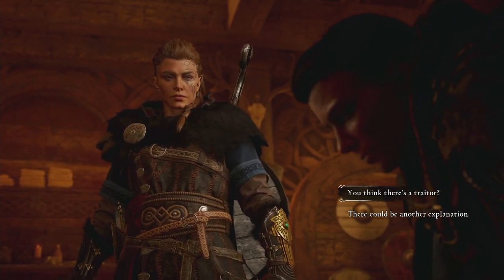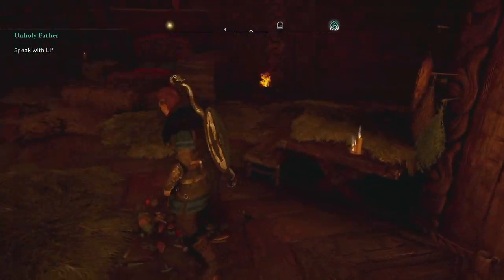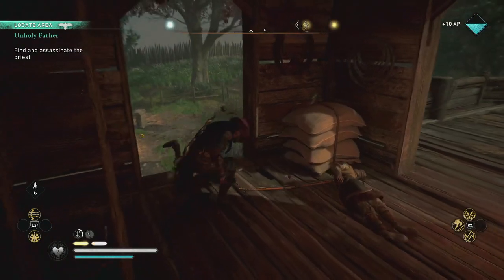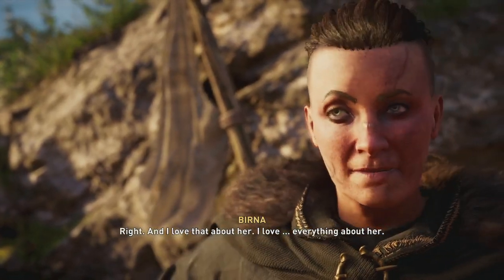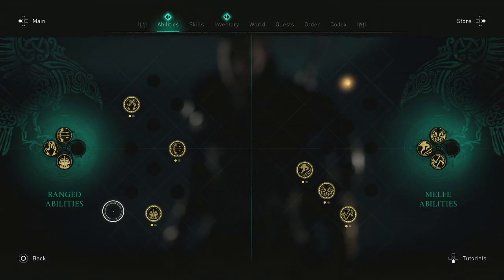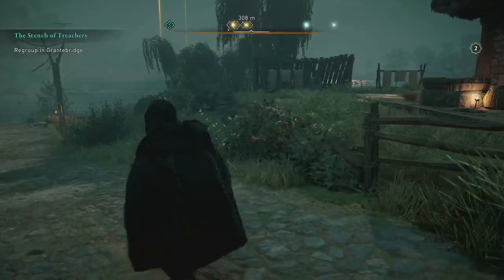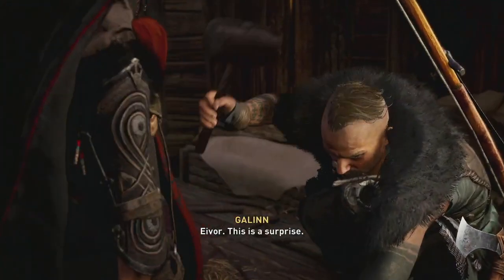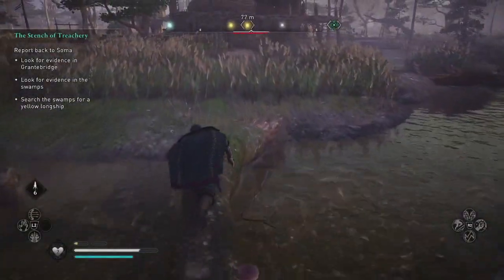See updated videos Our continuing Platinum Trophy walkthrough for Assassin's Creed Valhalla, part 4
Our continuing Platinum Trophy walkthrough for Assassin's Creed Valhalla, part 4. We obtain another trophy Silent Viking, to go along with the five we have already gotten; 1) The Saga Begins, 2) To England, 3) Rampage, 4) It's Alive and 5) Everyday Life.